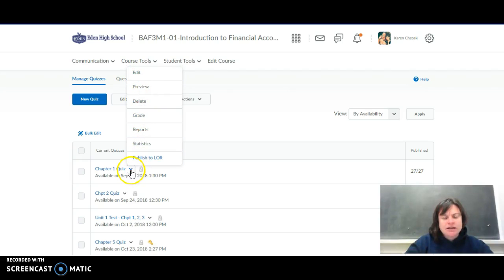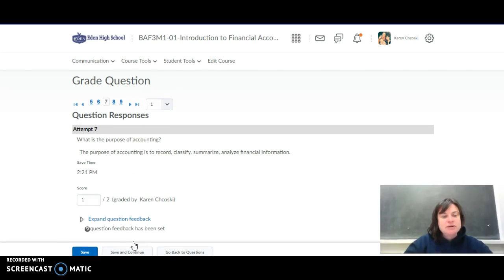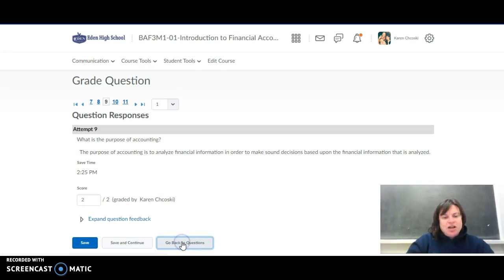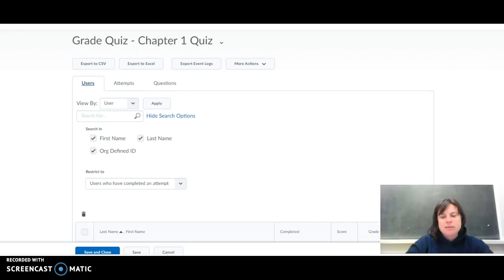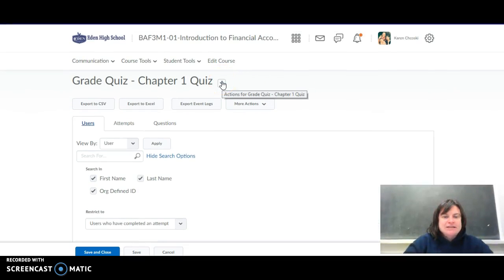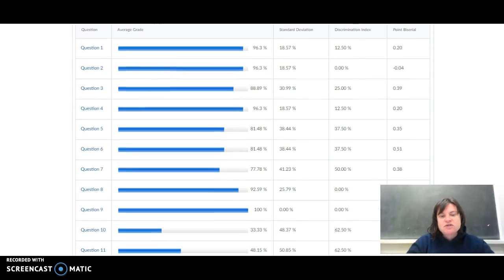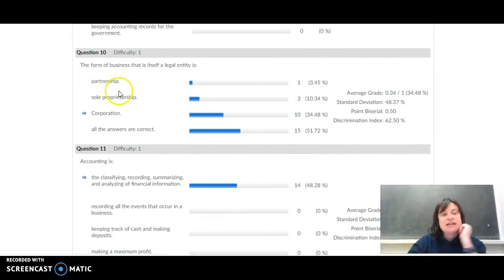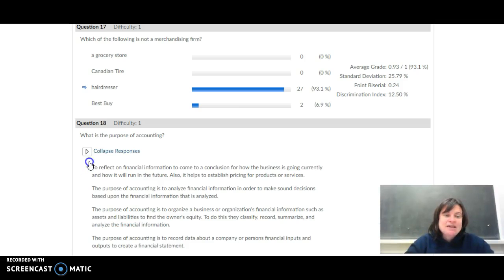D2L - Quiz Results & Statistics